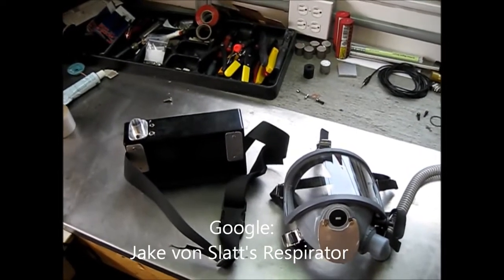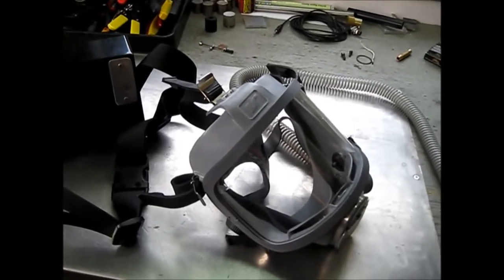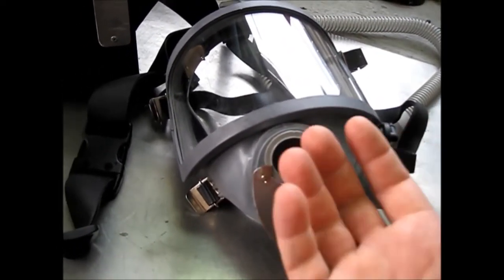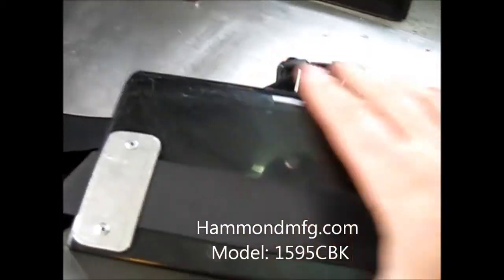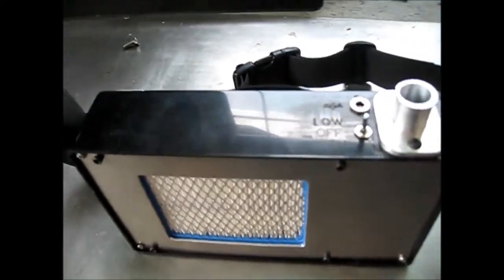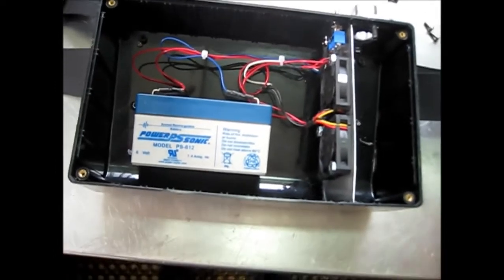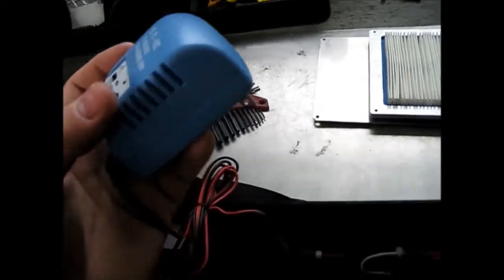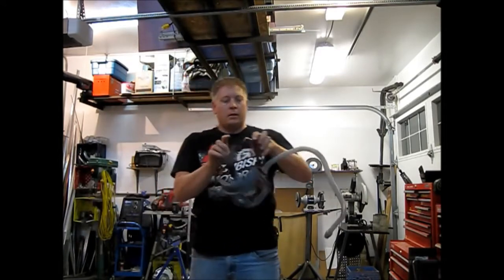Mặt nạ phòng độc có cấp khí thở, Electric supply air respirator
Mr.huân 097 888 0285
đ/c 336 nguyên huy tưởng thanh xuân hà nội
(có loại dùng 2,3,4,5,6,7 người) Dùng trong nhà máy hóa chất, bồn cao, ximăng, gang thép, cứu hộ cứu nạn… Gồm 3 bộ phận: Máy tạo oxy, ống, mặt nạ Ống dài: 20m (tùy chọn dài thêm, tối đa 100m) Lưu lượng khí của máy tạo oxy: 12m3/h Áp suất gió: 7.5kpa Điện: 220V AC/50HZ Lượng khí cung cấp 30L/min~350L/min